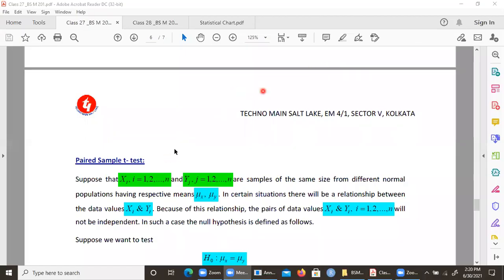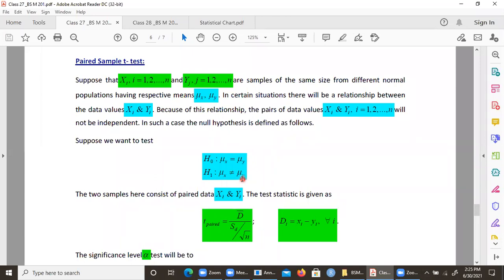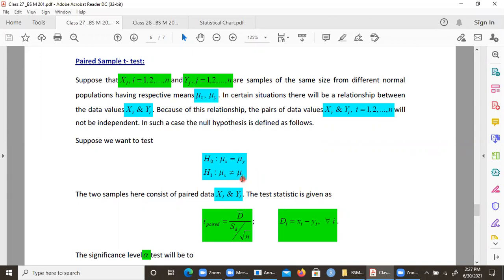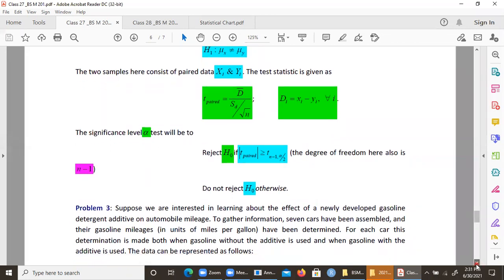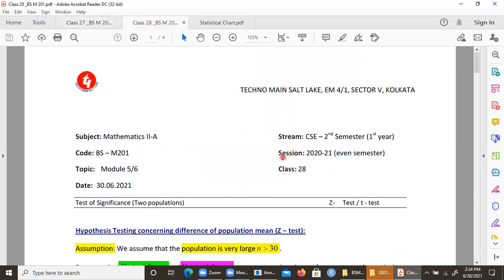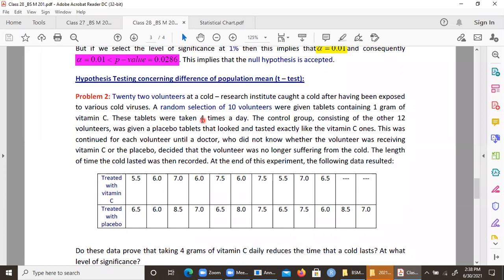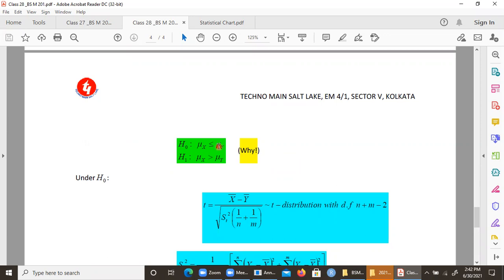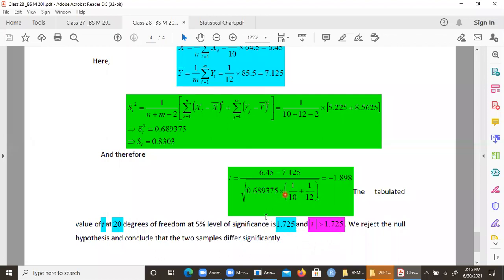t-test (difference of means)